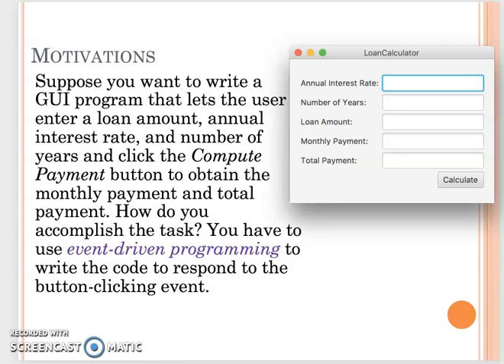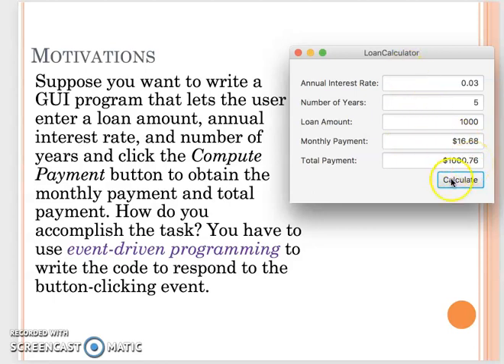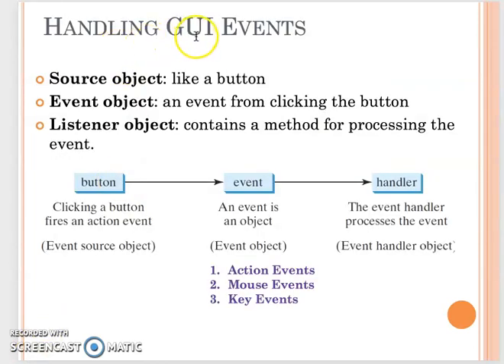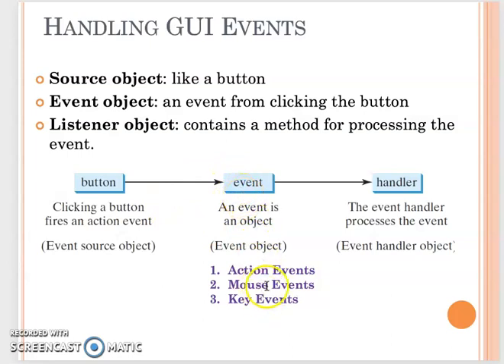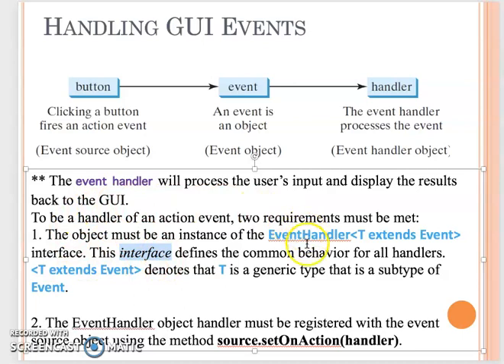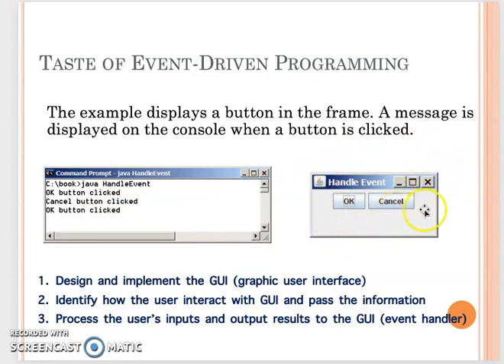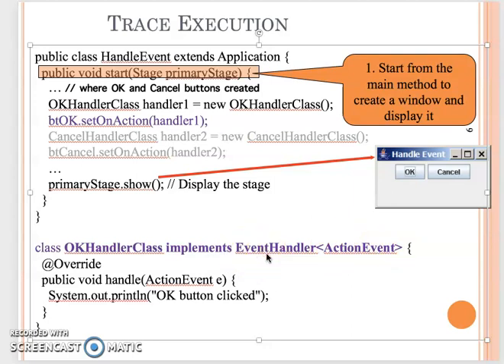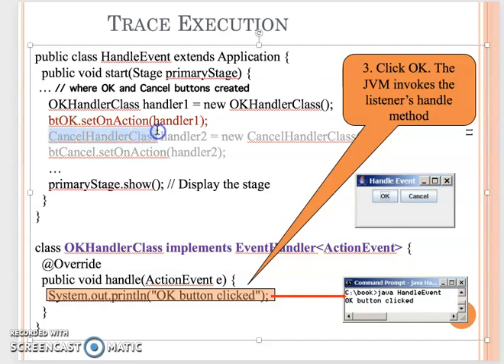COMSC255Module11Clip1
Explain and demonstrate what is event-driving programming